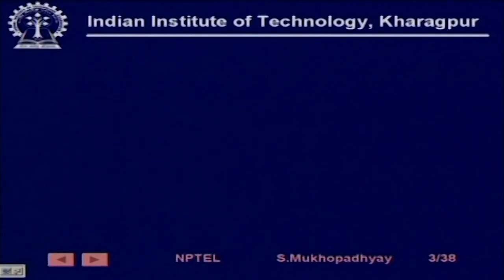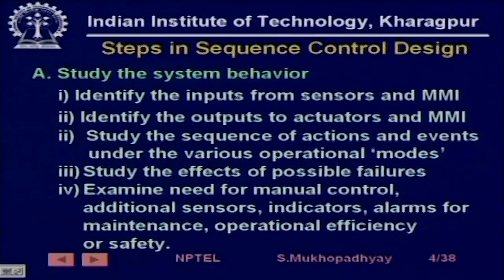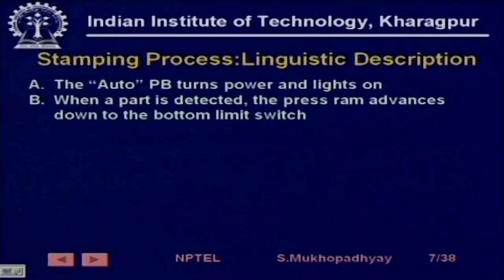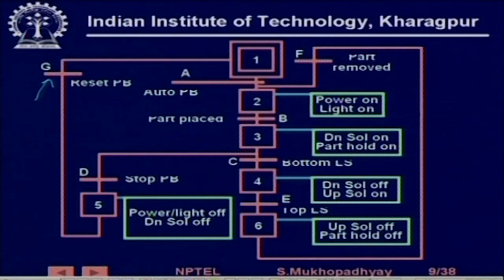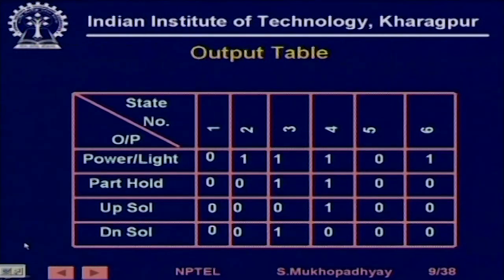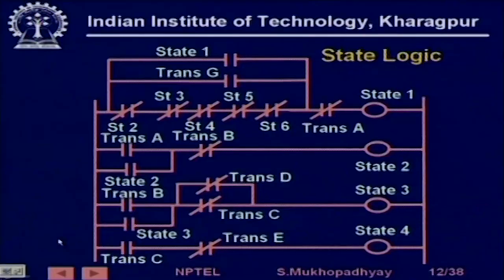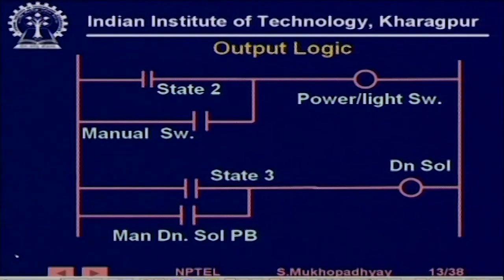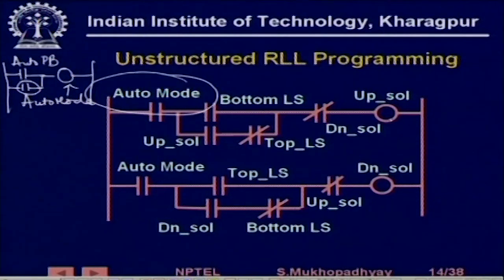Lecture 28 : A Structured Design Approach to Sequence Control